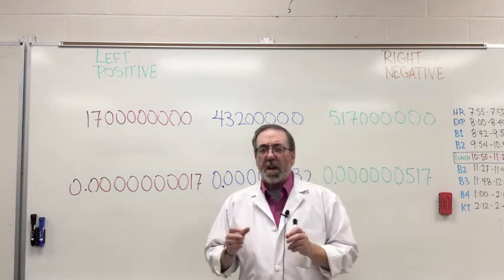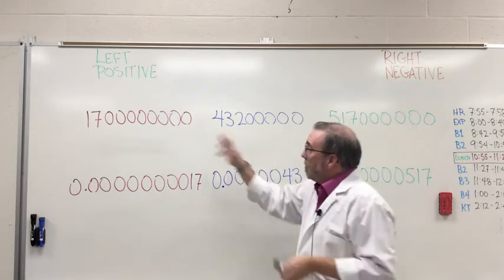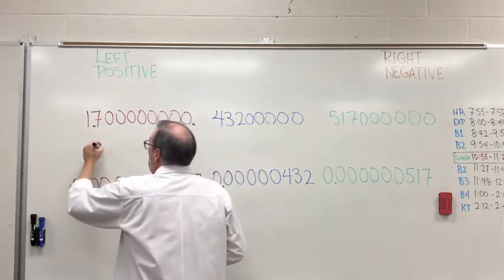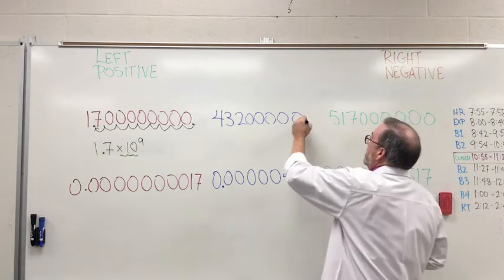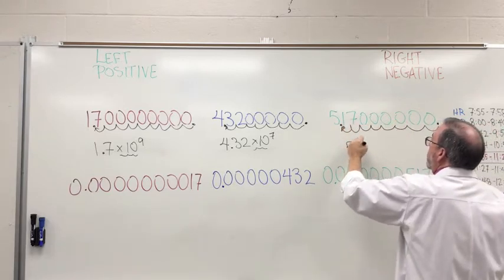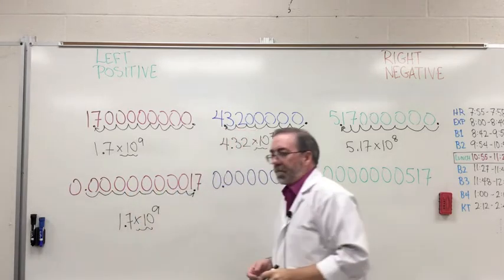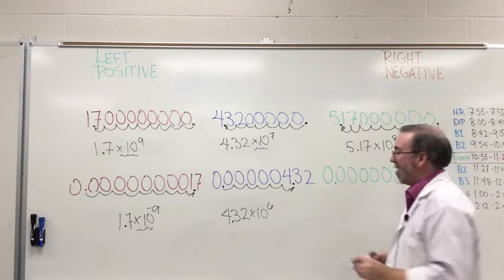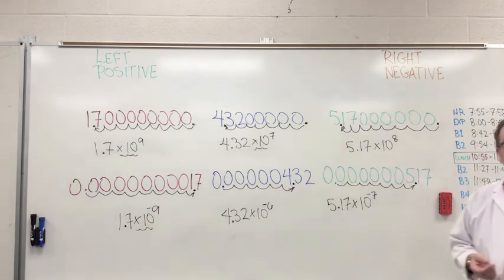Science Class With Mr Reynolds - Scientific Notation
How to write large and small numbers using Scientific Notation. This video is for students who either need to learn the concept, or want a quick refresher course.